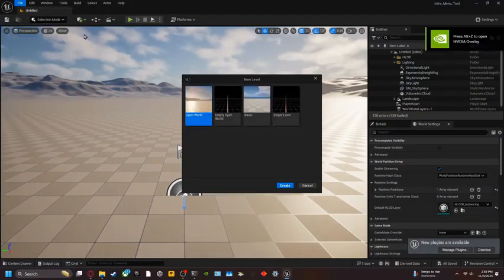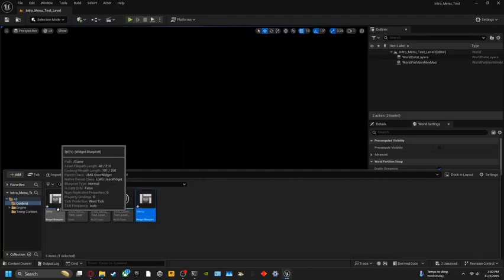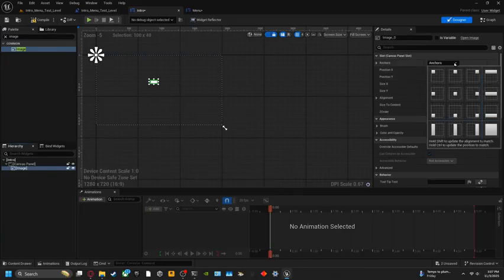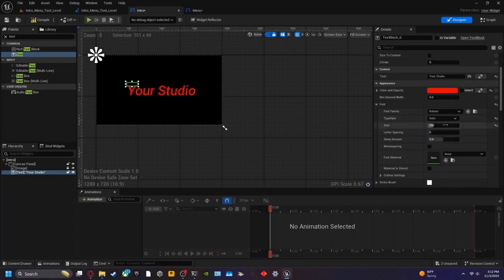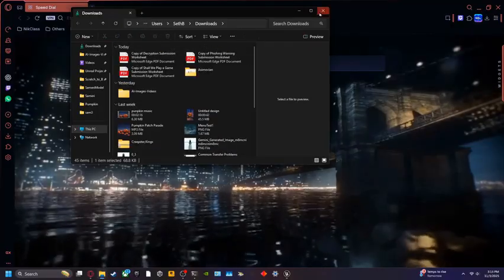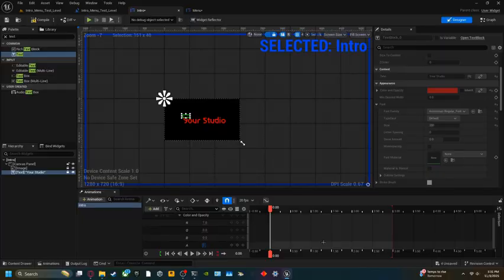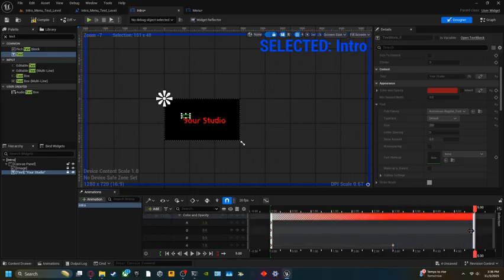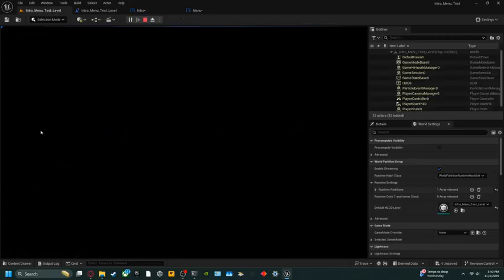Expo Video 3 Animation and Intro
All content on this channel may involve the use of artificial intelligence (AI) in some form — including, but not limited to, writing, editing, visuals, audio, and creative concepts. AI tools are used to assist, enhance, or generate portions of the content. While I review and refine everything before publishing, please note that AI-generated material may not always reflect perfect accuracy or personal opinions.
Humanitarians AI